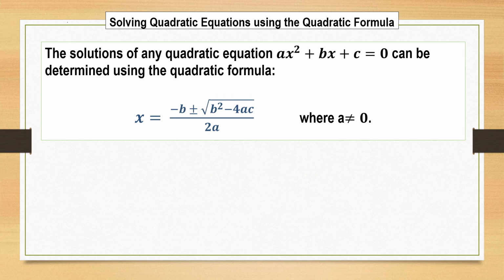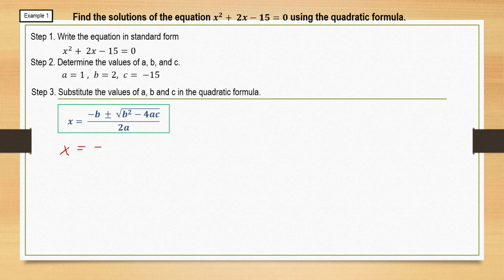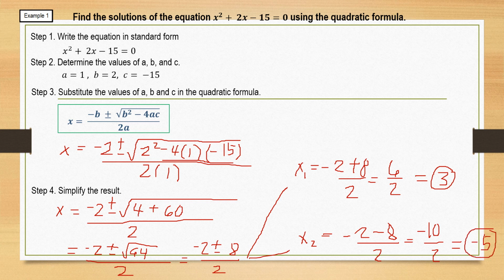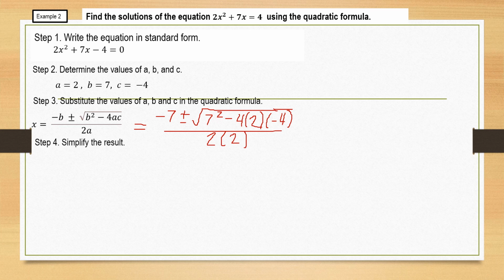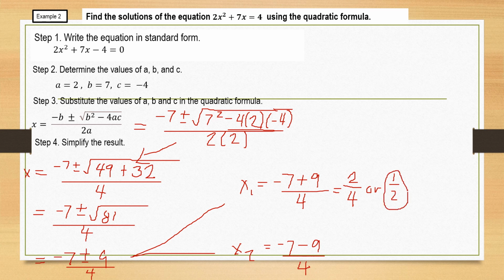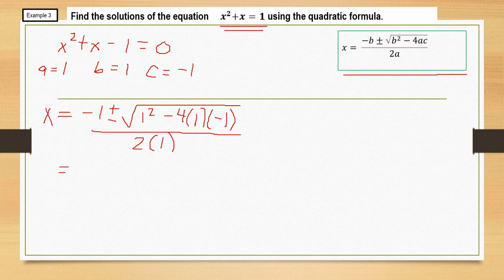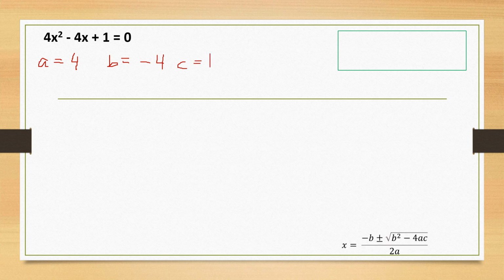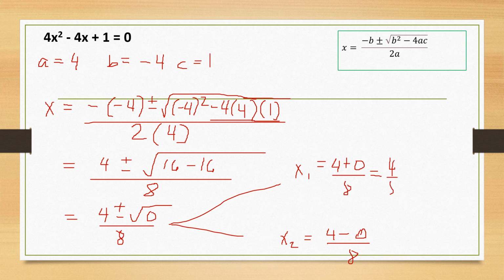Solving Quadratic Equations using the Quadratic Formula | Math only please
This video tutorial is about solving quadratic equations using the quadratic formula.